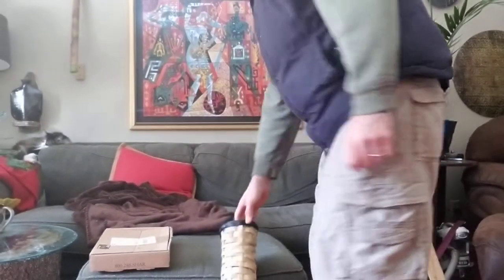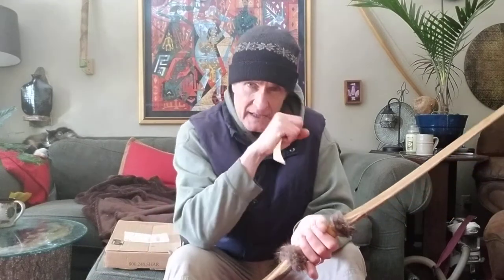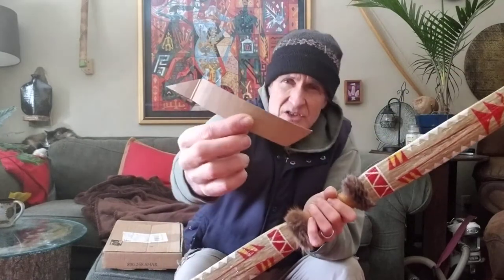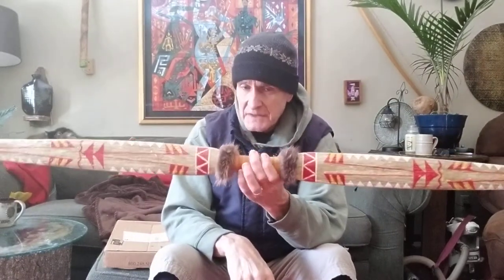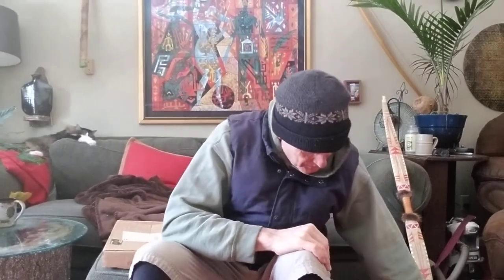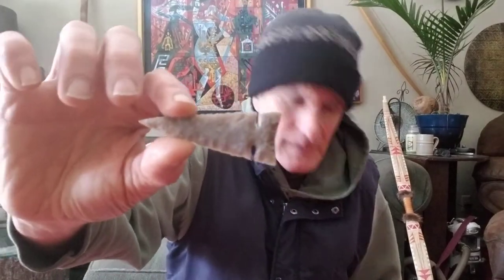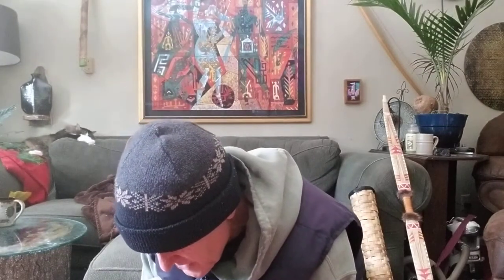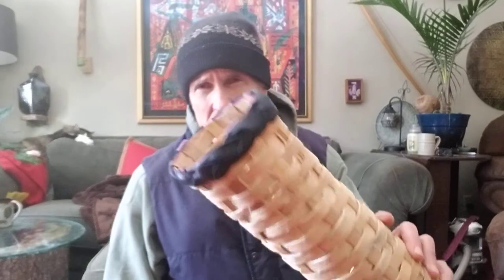Bows, Arrows, and Quivers